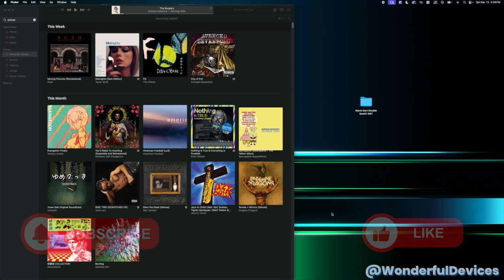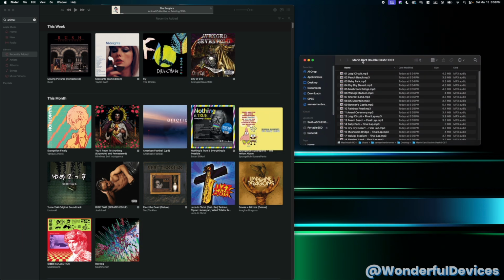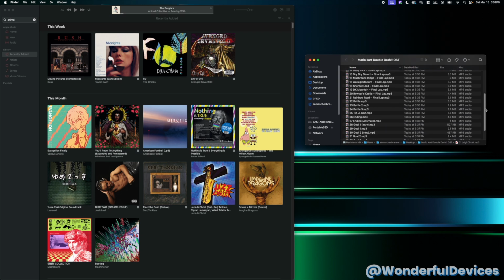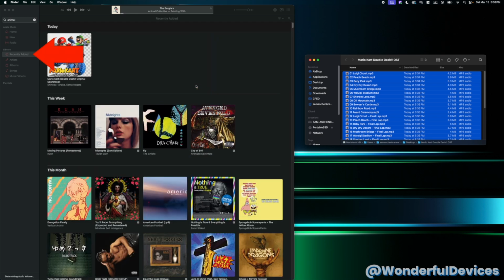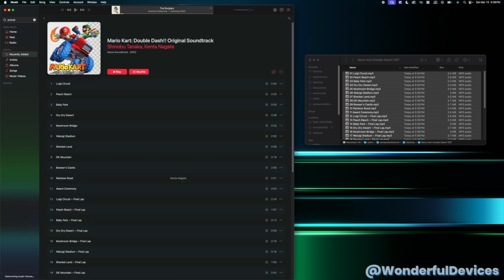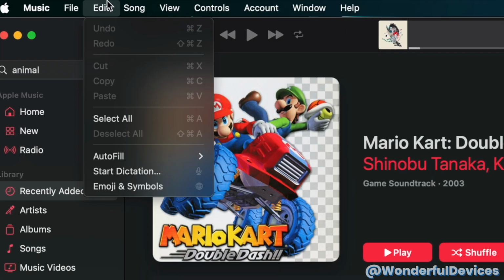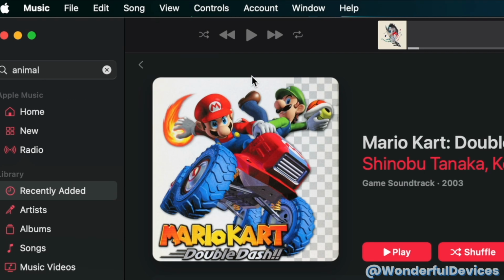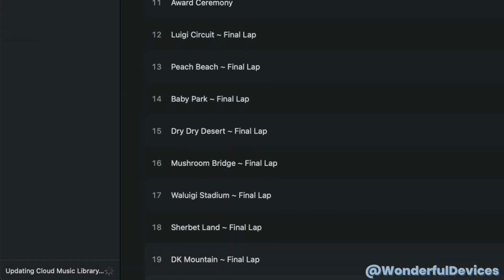How to Add Local Songs to Apple Music / All Devices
How to add local songs into apple music?  In this tutorial, I show you how to import local mp3 files into Apple Music. This means you can access a music library with any album you desire, including music that you love that is not accessible streaming services.